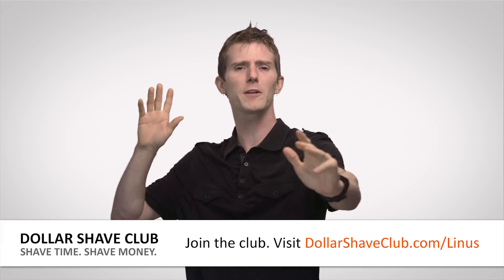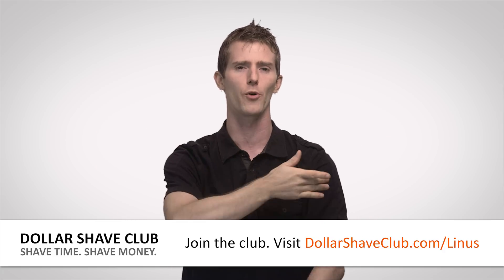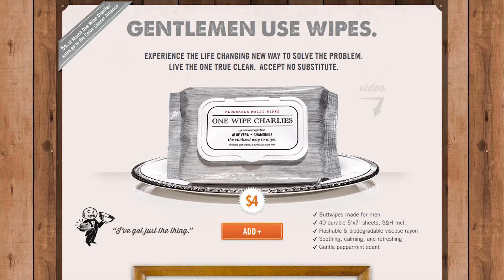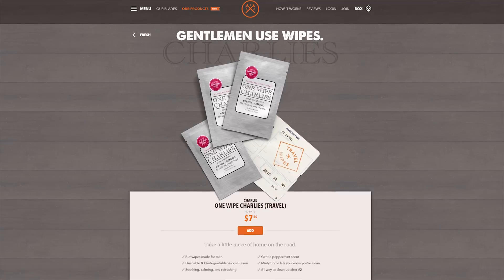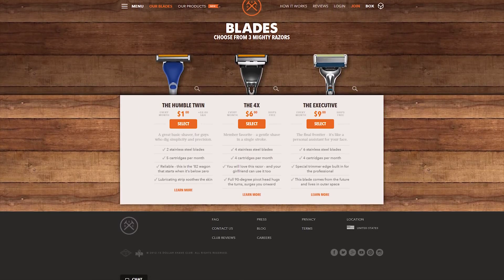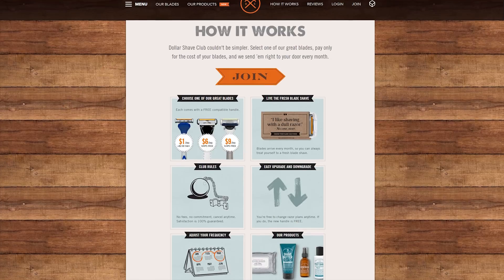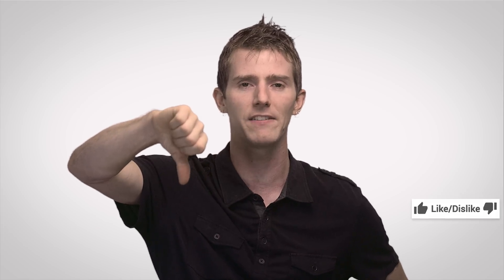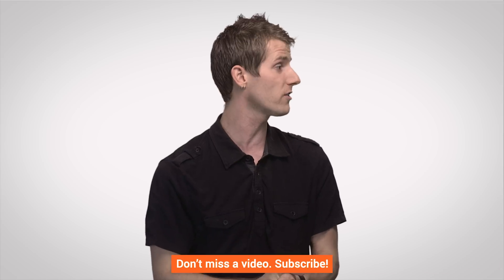Heads-Up Displays (HUDs) As Fast As Possible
The name might not be anything special, but HUDs are a very interesting tech that may have a huge impact in the coming years...